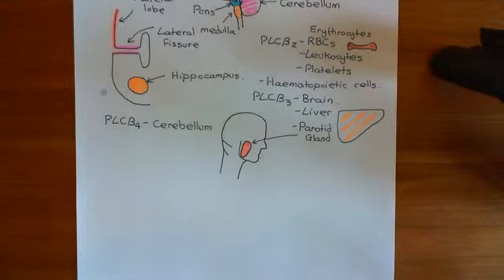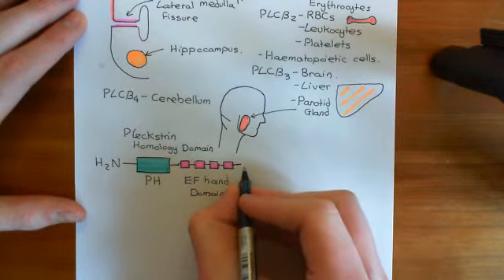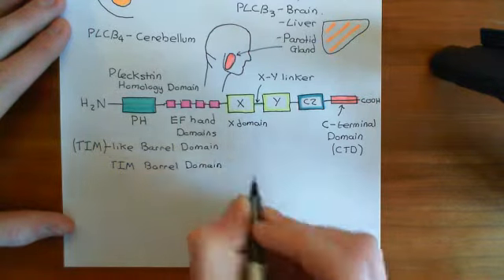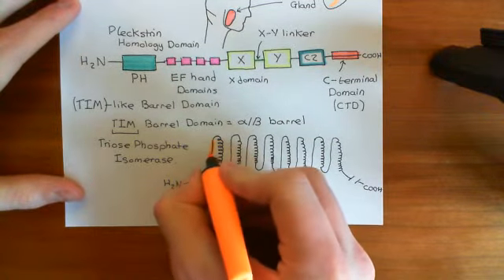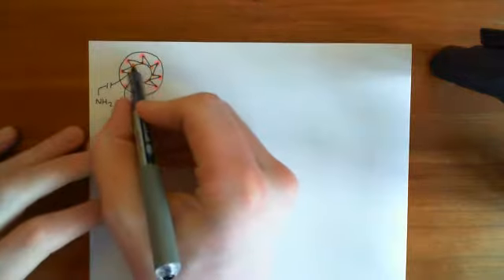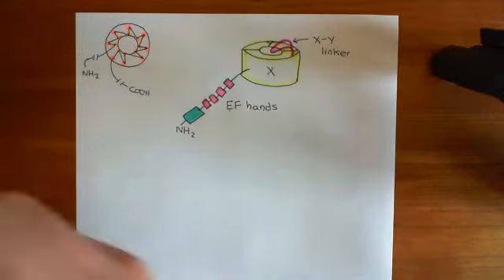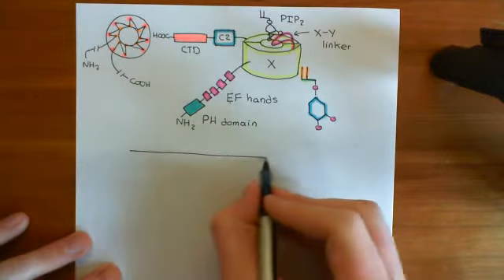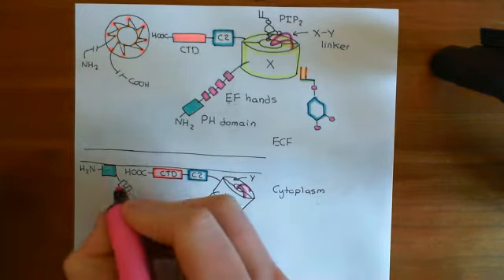The Phospholipase C Beta Enzymes Part 4